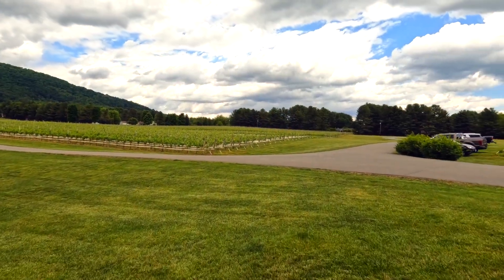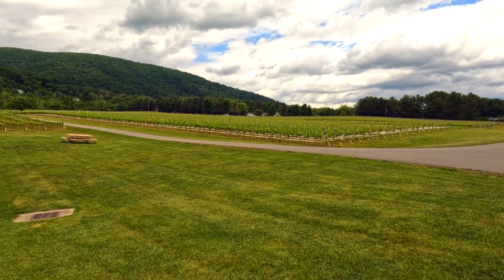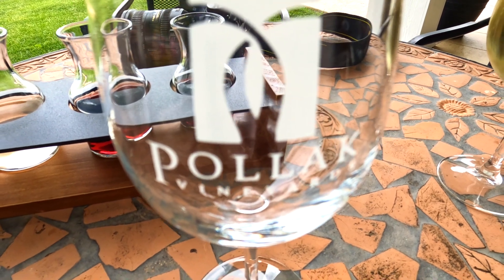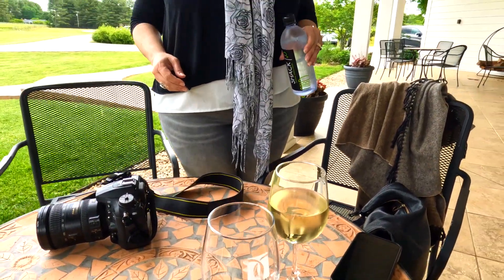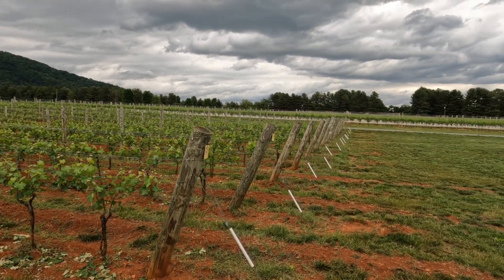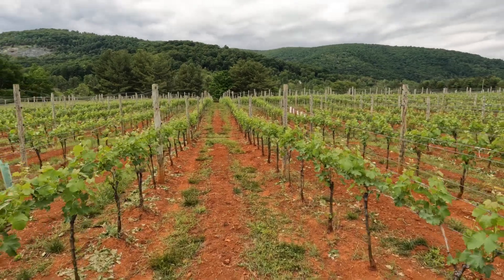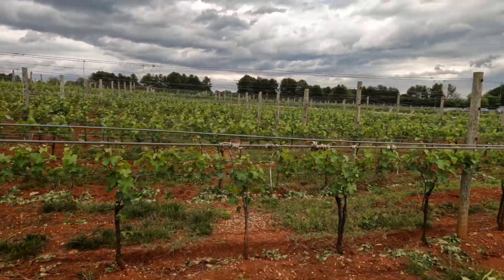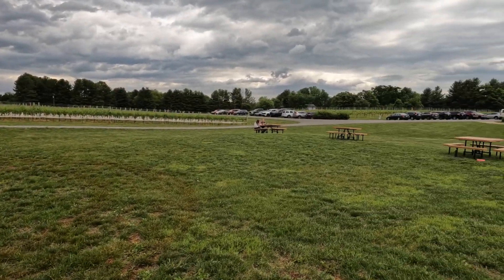Pollak Vineyards, Greenwood, Virginia - May 11, 2024